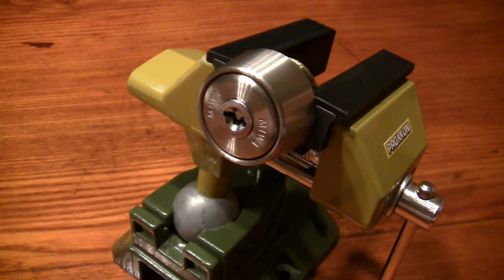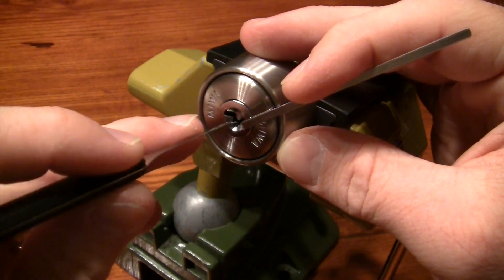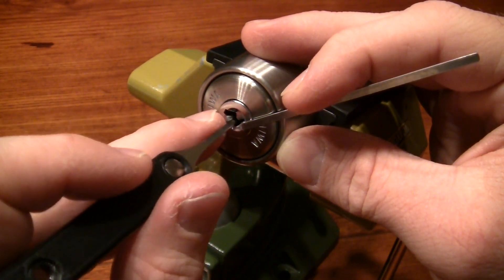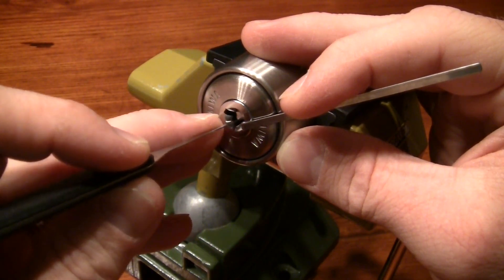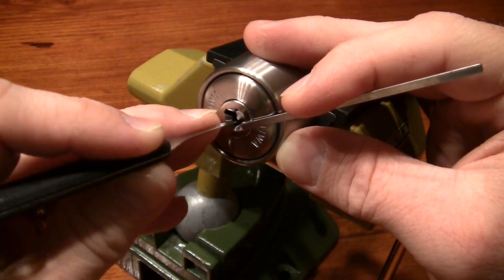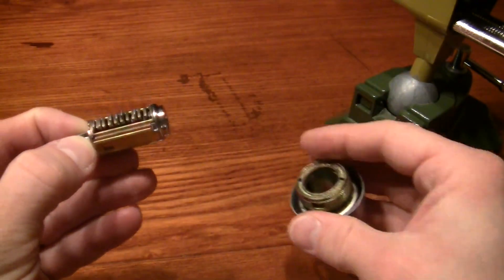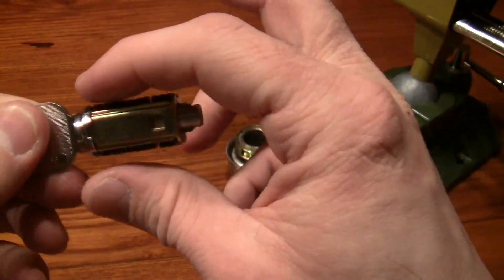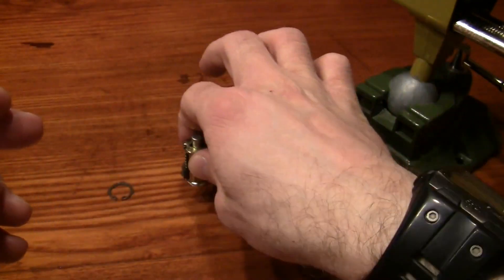Miwa DS - pick and partial gut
Miwa DS is a Japanese wafer lock, that features up to 10 spring loaded wafers that interact with either side of the key. Some of the wafers have anti-pick features (spooled like and T-pin like), which make picking of this lock pretty fun.
The core can't be gutted non-destructively, so the gutting is only partial.

Contents:
0:00 Intro
0:49 Picking starts
4:40 Open
5:00 Partial gutting starts
5:40 Parts showed